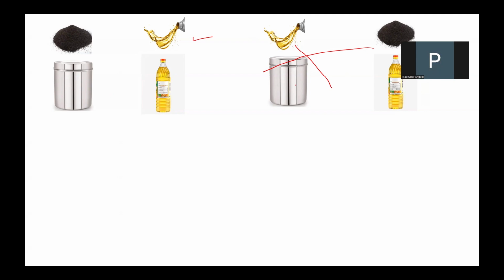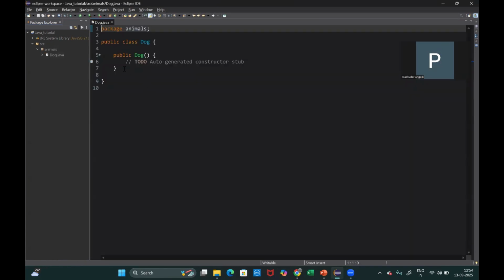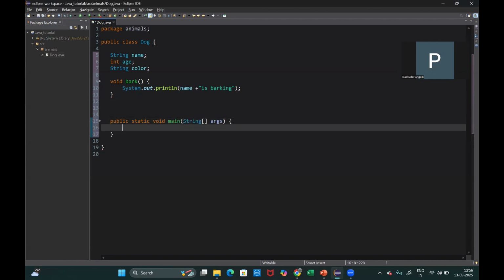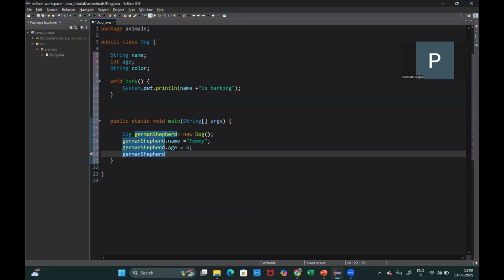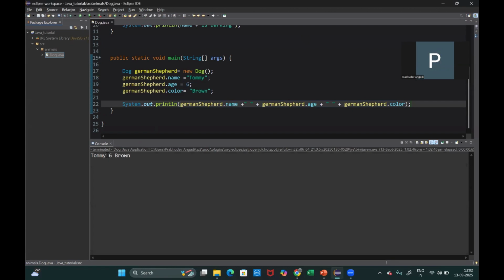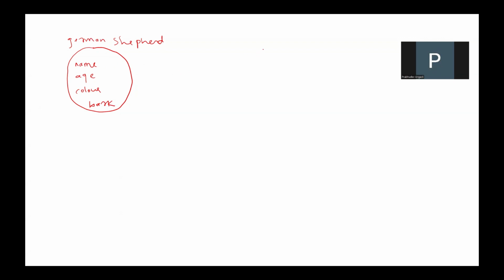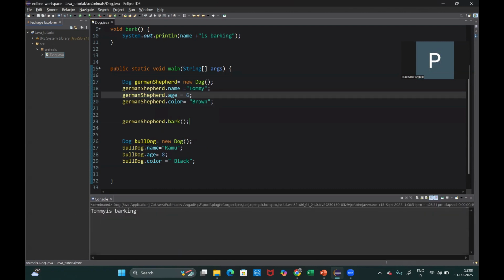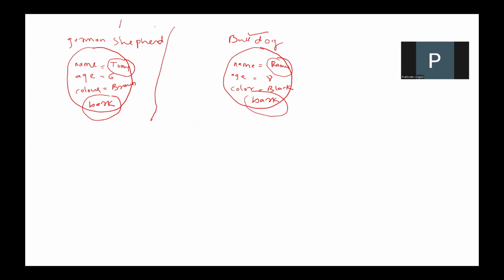Java | Part-3 | Class v/s Object and Variables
Description:
Welcome to my Java tutorial for beginners! 🚀
In this video, I explain the fundamental concepts of Class, Object, and Variables in Java with simple real-world examples and easy-to-understand code.

📌 What you’ll learn in this video:

What is a Class in Java (the blueprint/plan)
What is an Object (real-world instance of a class)
What are Variables (properties that store data)
Example with a Dog program 🐶 to make learning fun and simple
Step-by-step explanation with theory + code demo